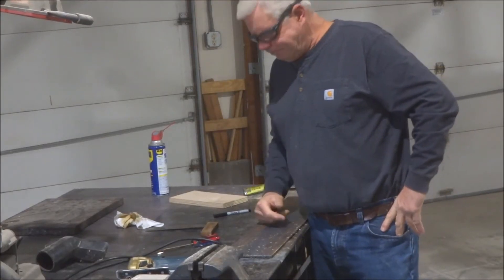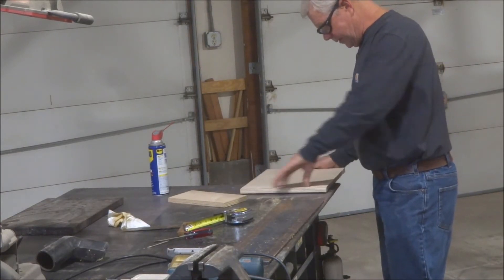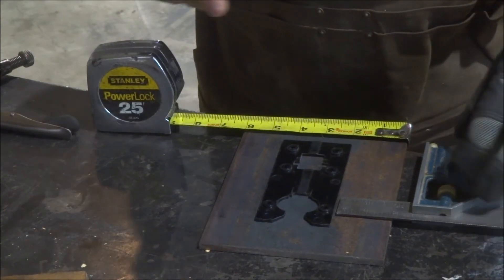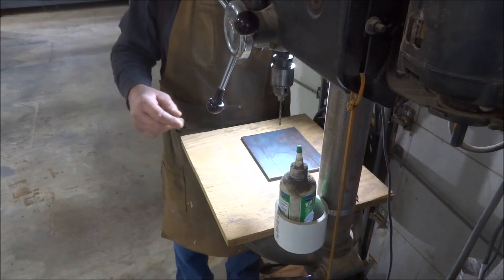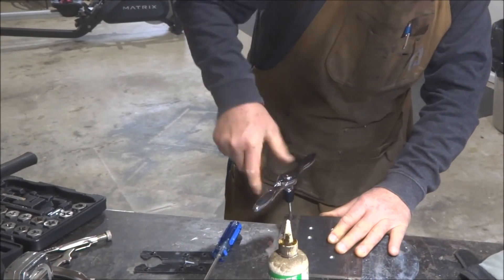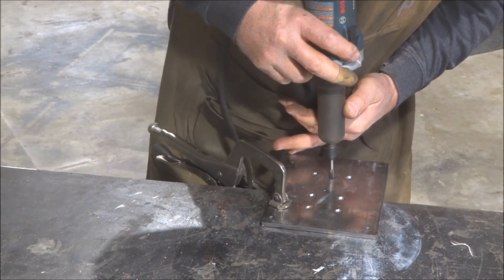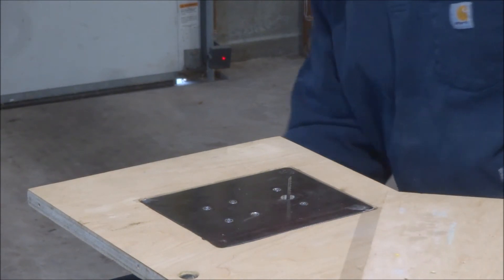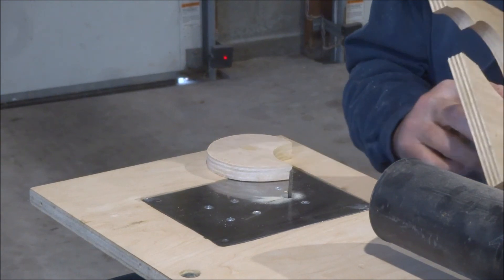Converting a Jig Saw to a Scroll Saw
In this video I show how I made an adapter plate to invert my Bosch jig saw so that it is supported under a table for use as a scroll saw.